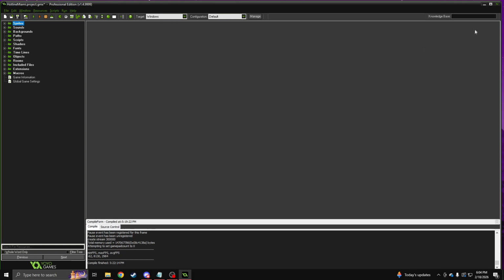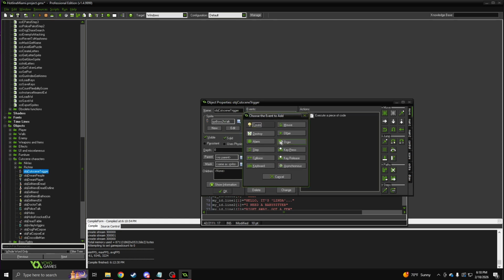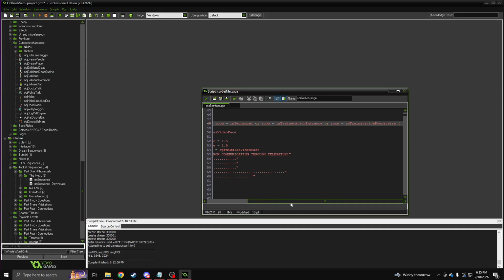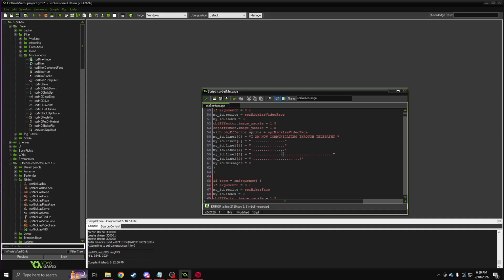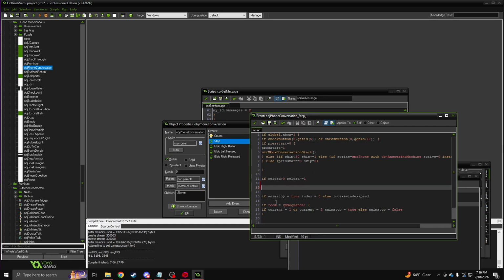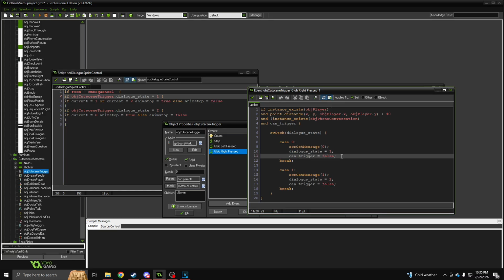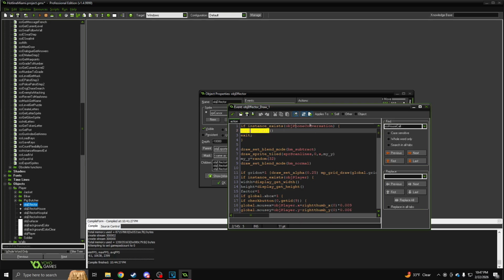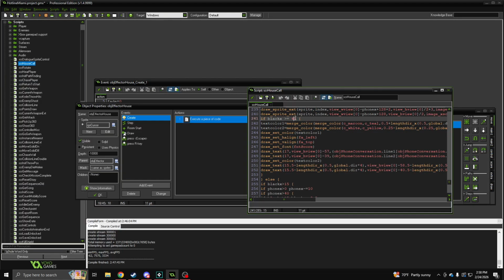15 MODDING HOTLINE MIAMI [Dialogue, Triggers, and Modifying objEffector]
In this video I show you how to edit existing dialogue segments, as well as how to add your own! We also make it possible for objEffector to draw and play dialogue, this way you don't have to instance switch to objEffectorHouse every time you want to have a dialogue segment in a combat level. Enjoy!

If you're interested here's a link to the notepad I use to help me mod certain parts of Hotline Miami's source code

00:00 Intro.

 01:04 Getting started with editing existing dialogue.

03:07 Test, fail.

03:21 Fix.

04:10 Re-test.

05:28 Moving on.

06:29 Creating a Dialogue Trigger.

13:38 Starts explaining how to write new dialogue lines in scrGetMessage, but then derails and talks about instance switching instead...

17:52 Back to scrGetMessage.

18:17 I have some sort of early-life crisis or maybe a schizophrenic episode of sorts.

21:00 So anyways (Back to scrGetMessage/How to add new segments. Again.)

32:25 Test, fail.

32:52 Fix.

33:00 Re-test.

33:04 Allowing text to be lowercased if written as such.

37:51 Moving on (again).

39:05 Controlling face sprites/stopping them from talking/animating on certain lines of dialogue, similar to a feature in HM2.

55:30 Test... pass!

56:06 End Test, lecture.

57:57 Updating objEffector to allow the drawing of dialogue instead of having to instance switch to objEffectorHouse.

1:10:34 Final Test.

1:12:12 Outro